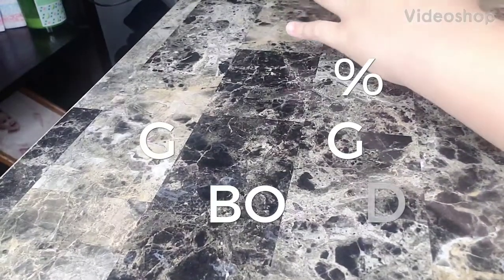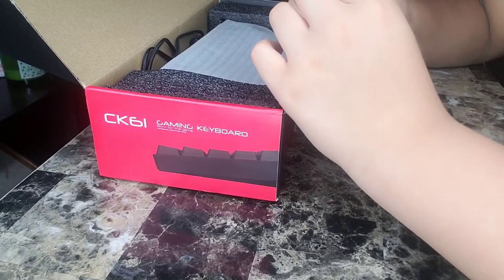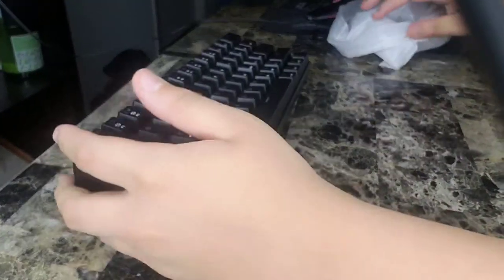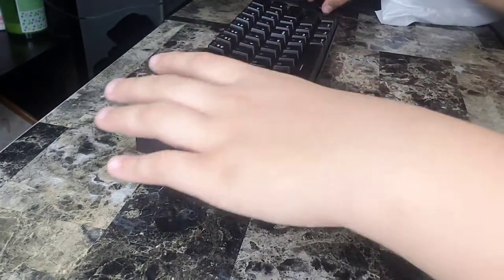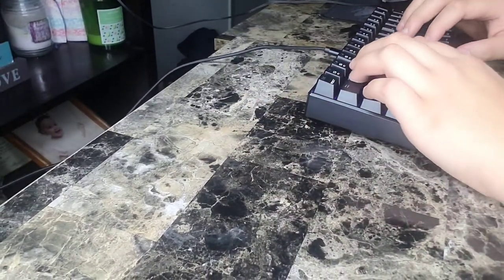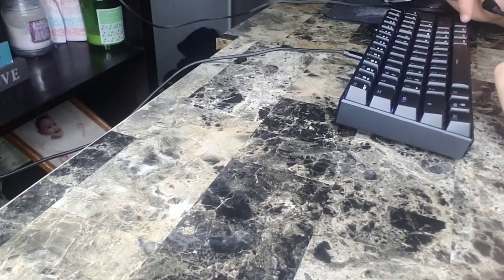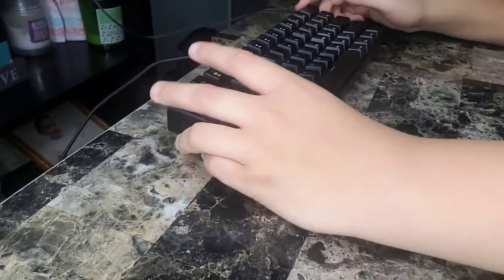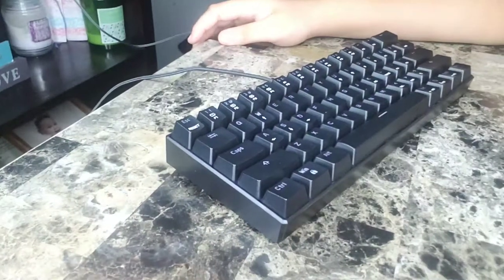MOTO SPEED CK61